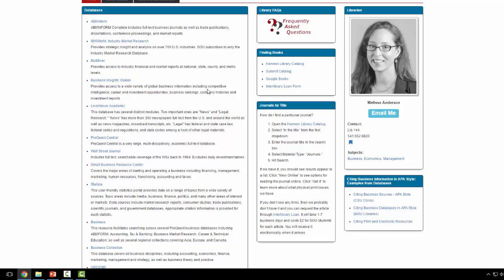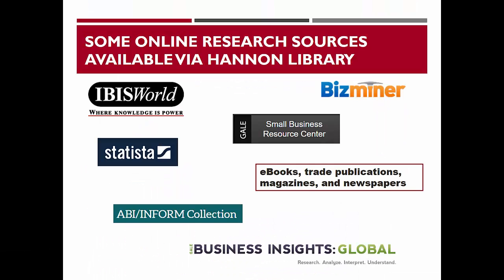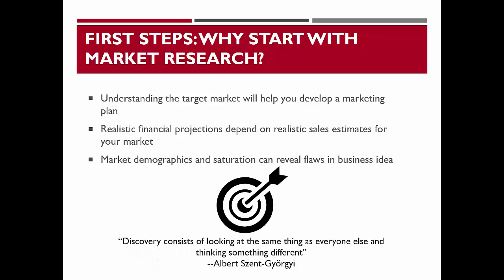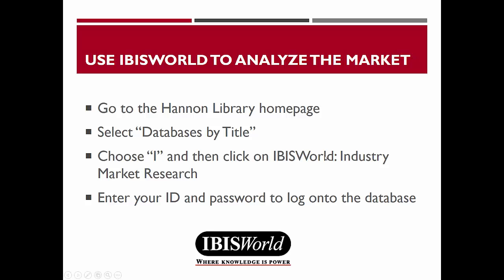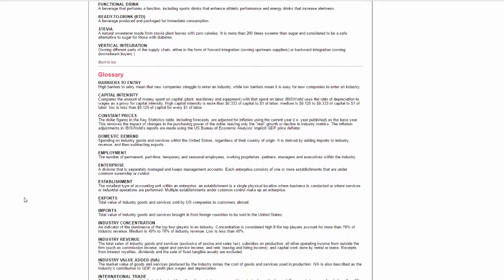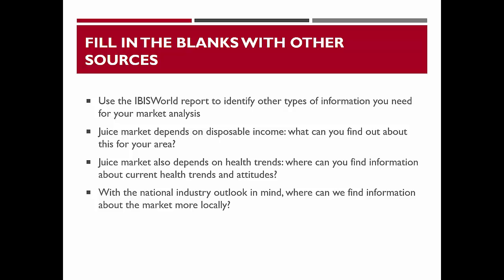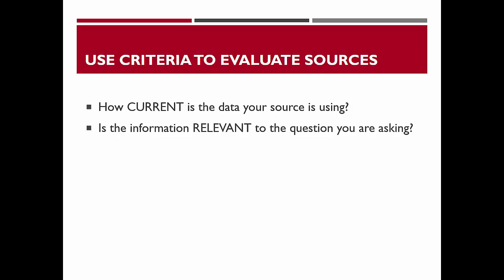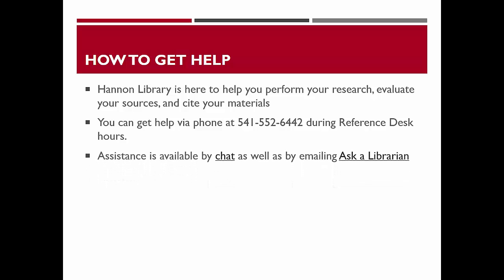BA 324 Library Session Video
A recording of the BA 324 library research session.